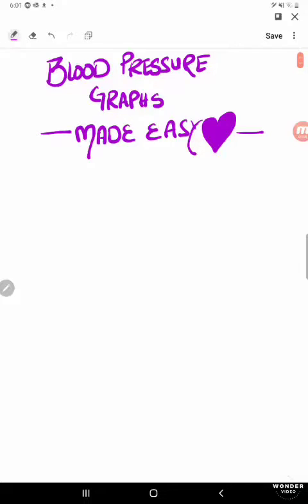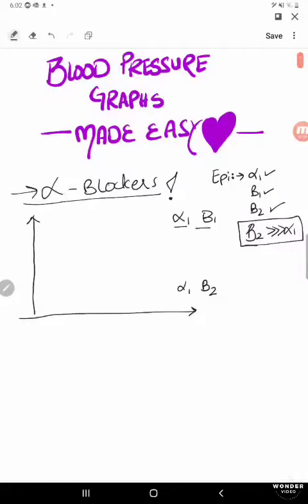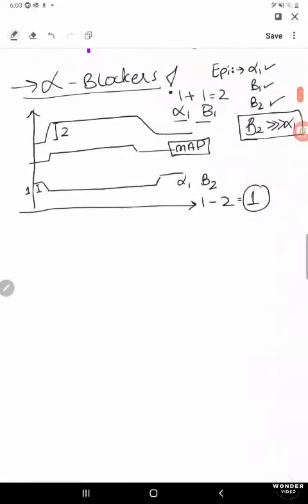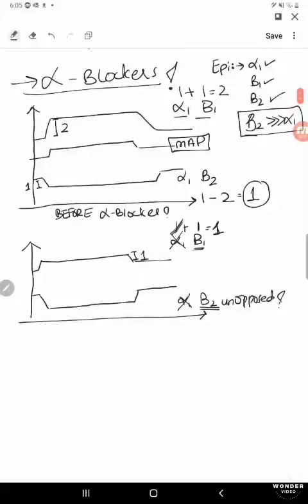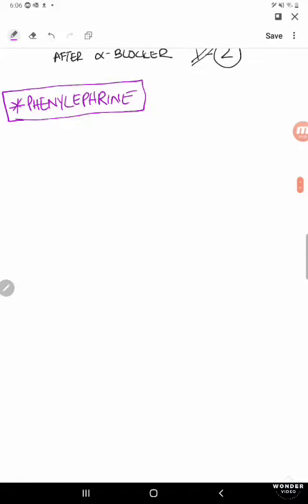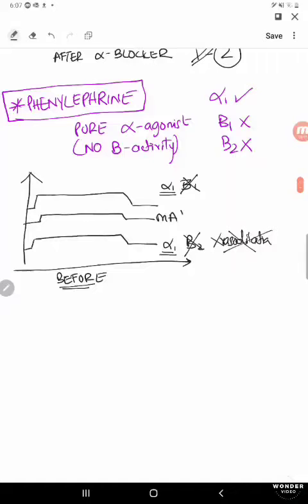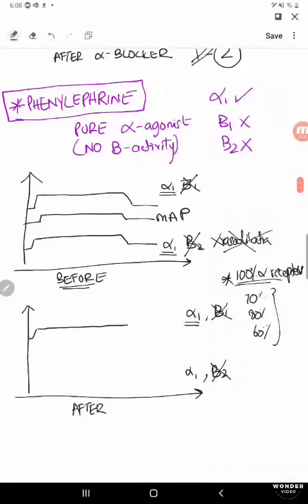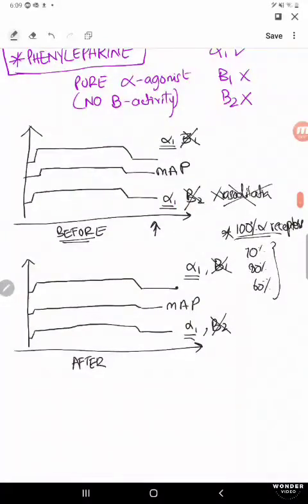USMLE BLOOD PRESSURE GRAPHS MADE EASY